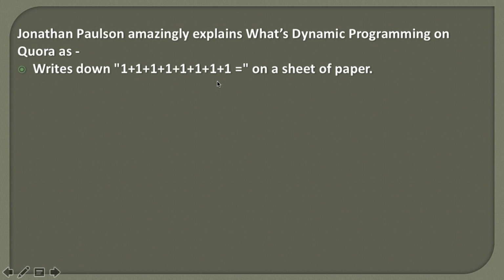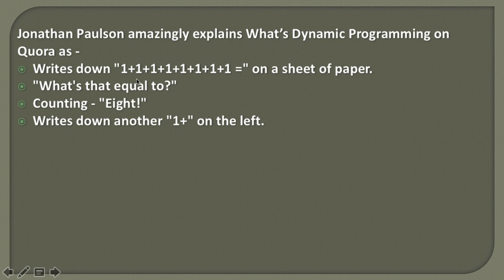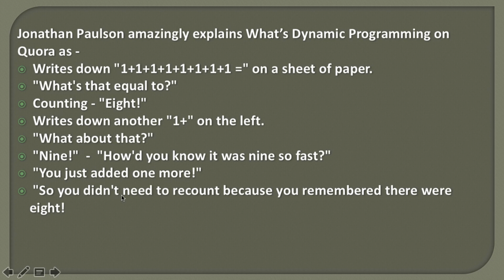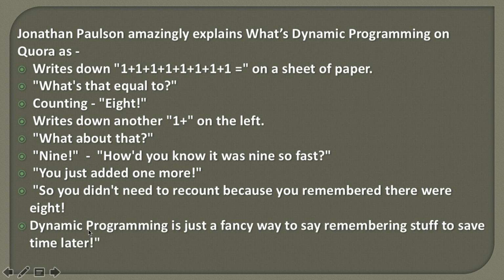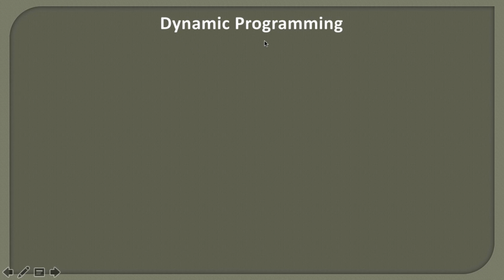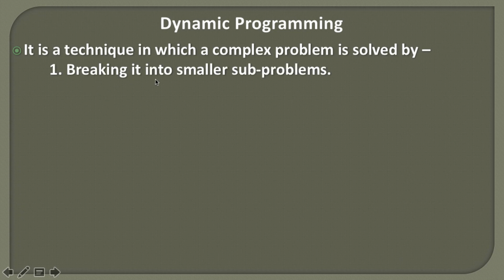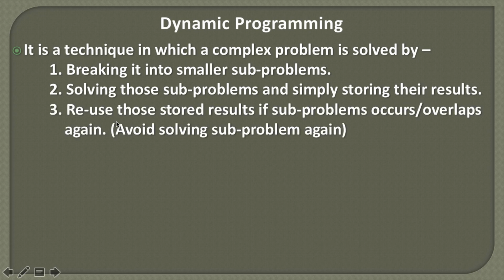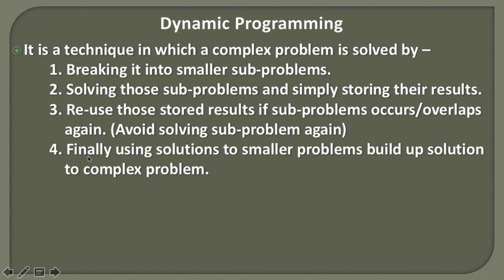Introduction to Dynamic Programming